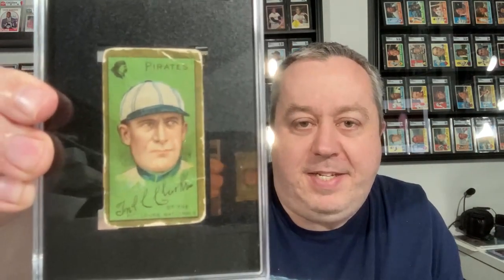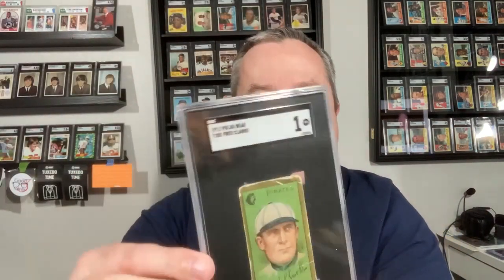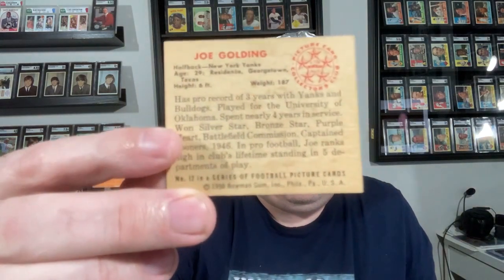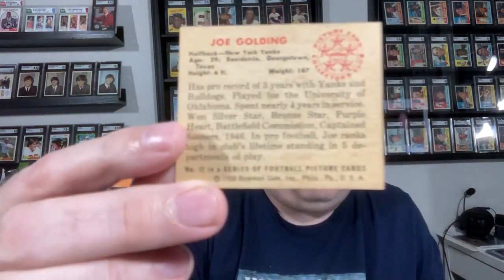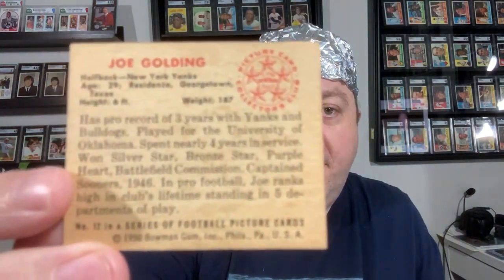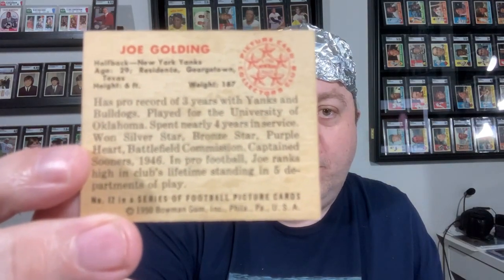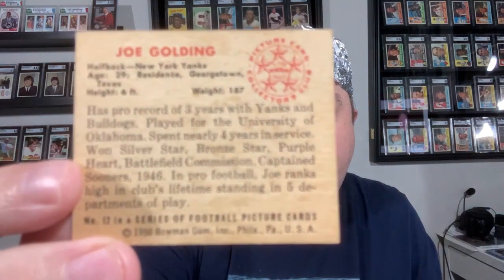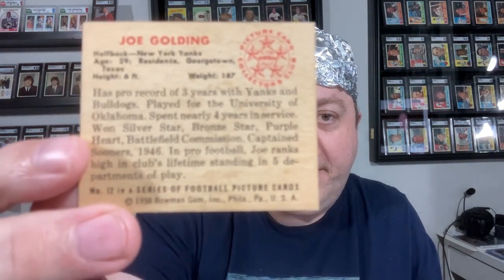Who Really Is Rick @vintageoddballcards6103? Immortals Among Us #2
Under the guise of a VR response, I am really blowing the lid off the cover up that Rick of Vintage Oddball Cards has been hiding in plain sight. He has taken on the identity of an amazing collector and person in our YouTube Sports Card community but the truth is in fact much more shocking. Watch to have the truth revealed!

Special Thanks to @PickerJimS